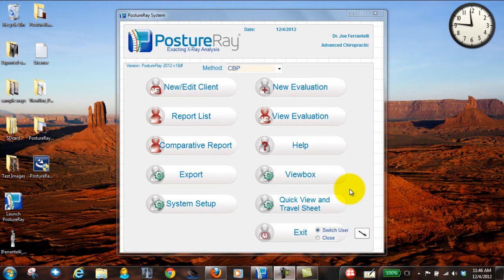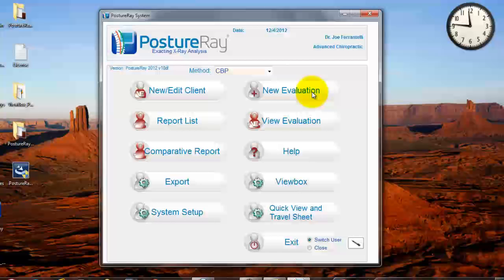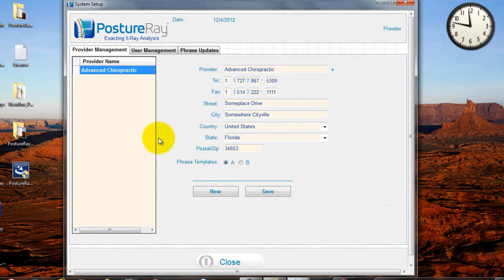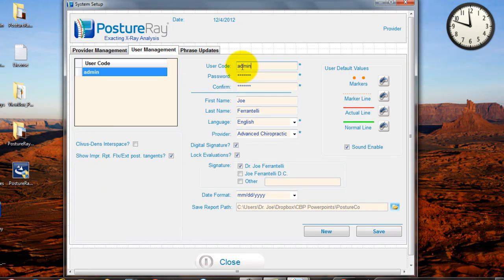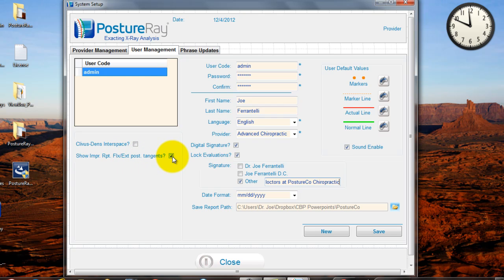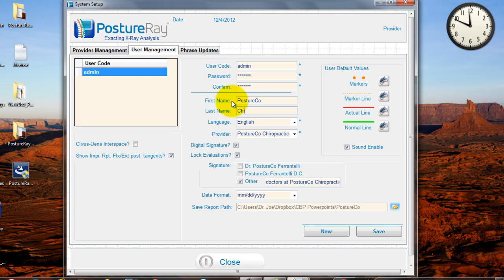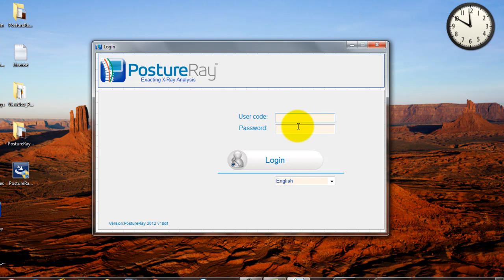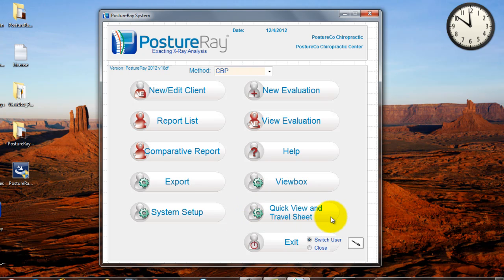PostureRay Setup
This is how to set up your software, step one of using the PostureRay EMR system